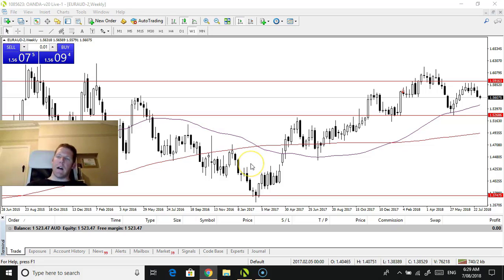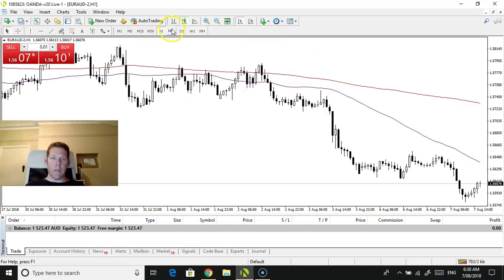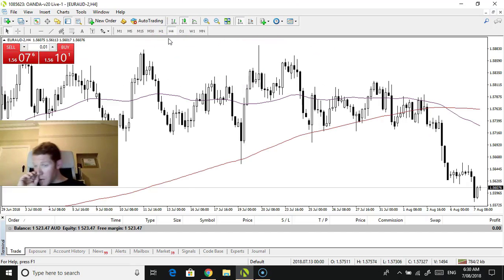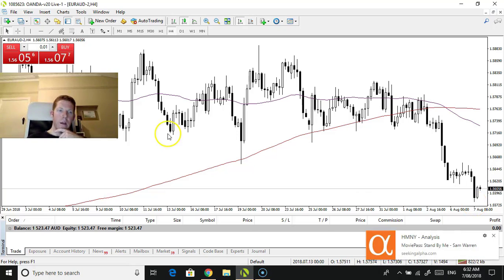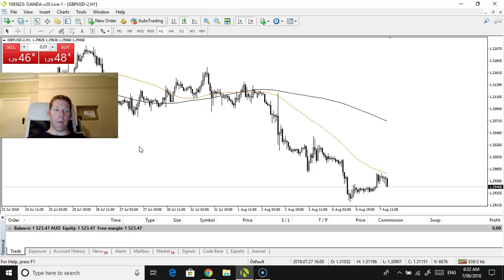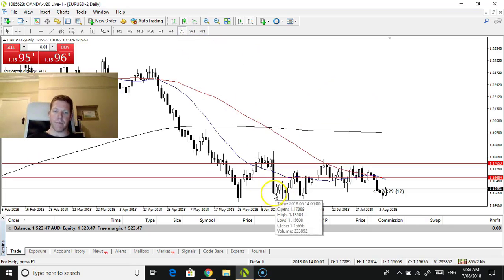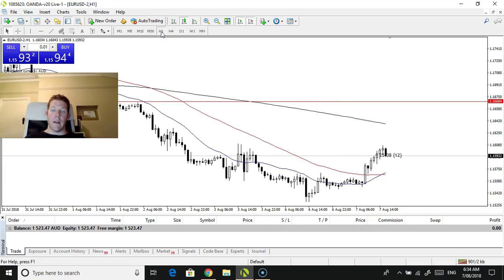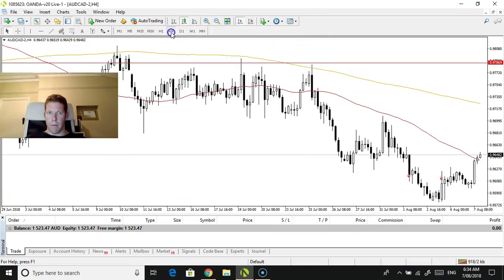Forex update *EURAUD sell trade*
USDJPY is a closed position and AUDCAD is running with the stop moved to just past break even, good luck and happy trading everyone.

Happy trading :).